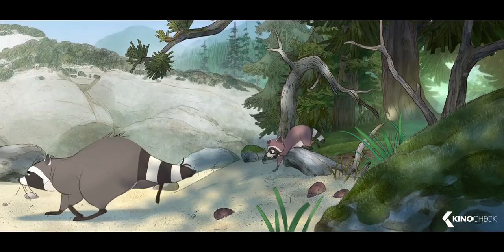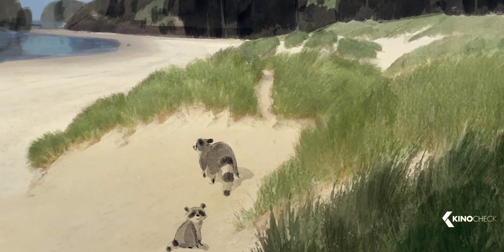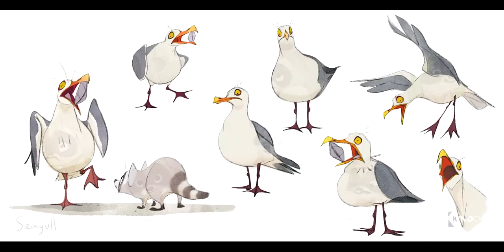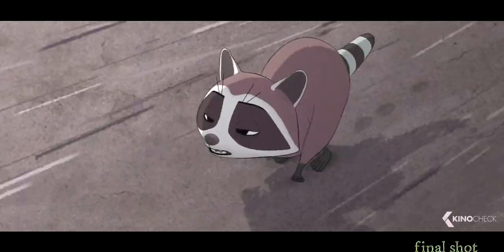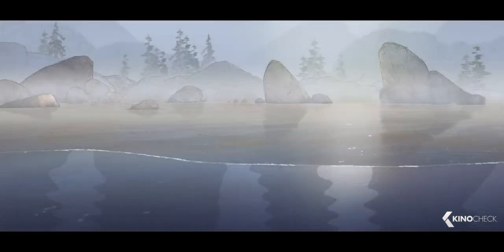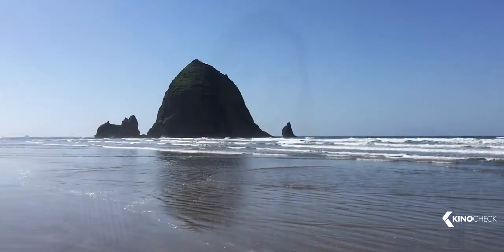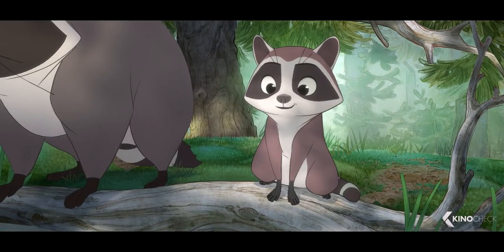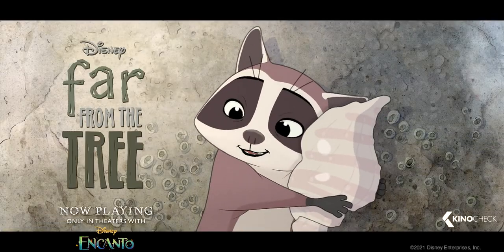FAR FROM THE TREE Featurette - Keep The Baby Raccoon Safe (2021)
Curiosity gets the better of a young raccoon whose frustrated parent attempts to keep them both safe.